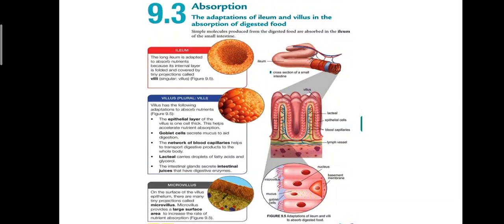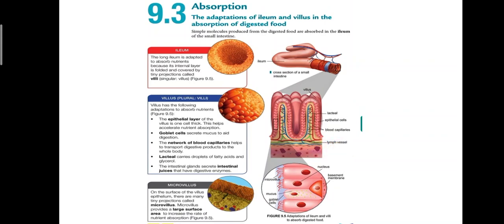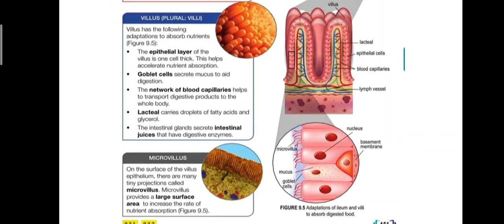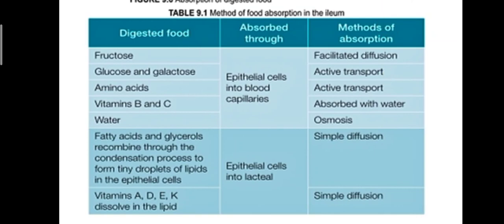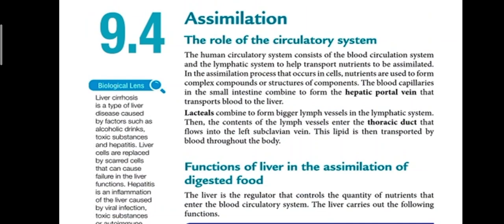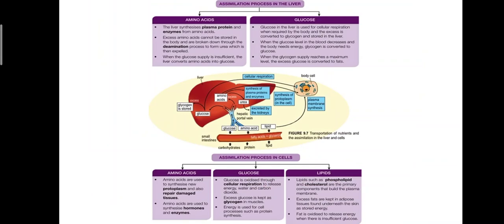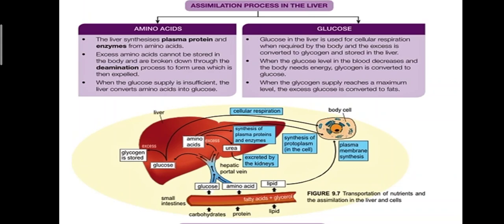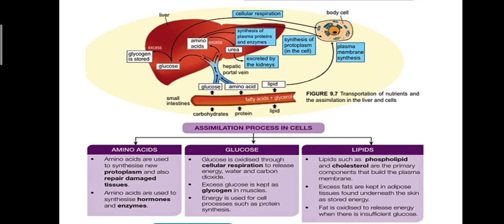Biology Form 4- Chapter 9|9.3 Absorption|9.4 Assimilation